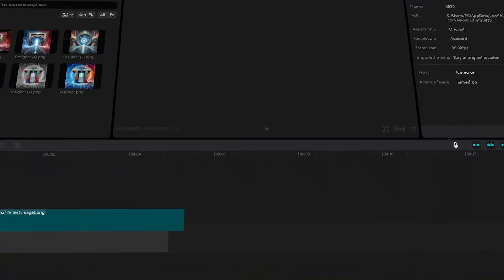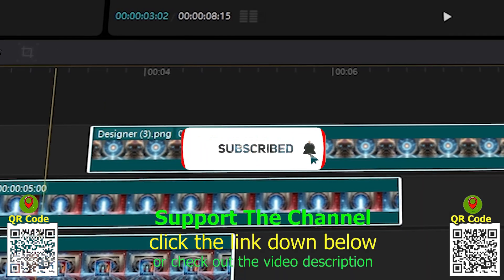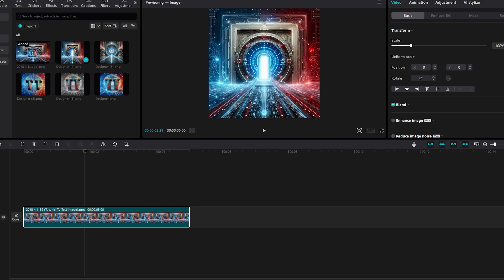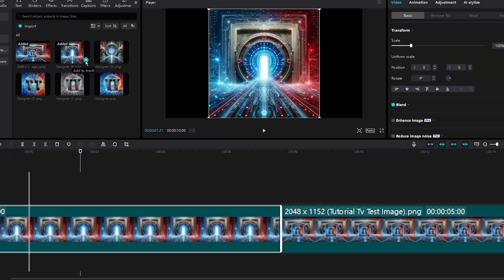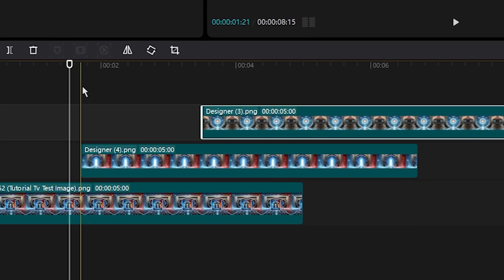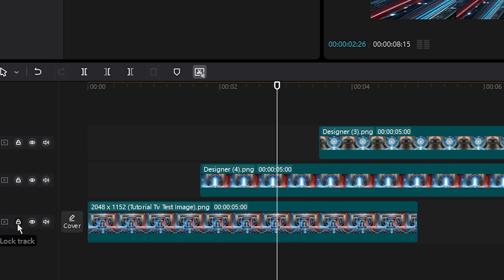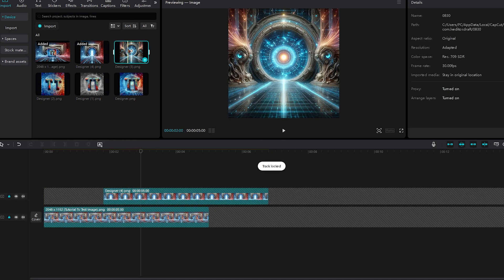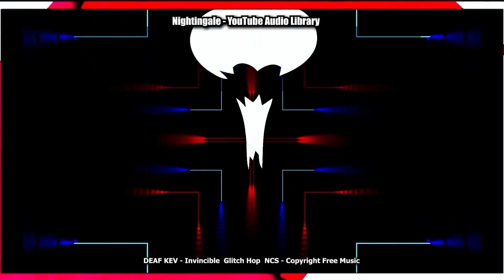Add Multiple Video Clips Capcut PC Tutorial (2025)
In todays tutorial I will show you how to add multiple video clips in CapCut pc or adding multiple mk4 mov mp4 video footage or clip with online free video editor editing software program CapCut pc for windows mac laptop pc and computer completely for free.